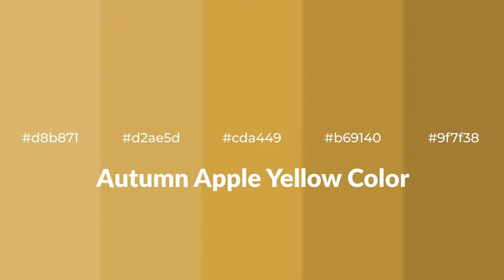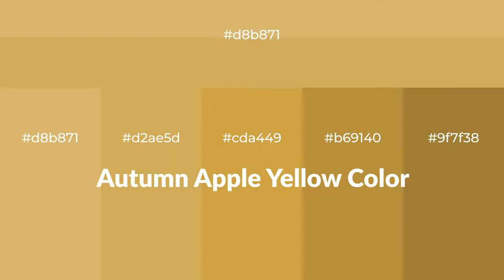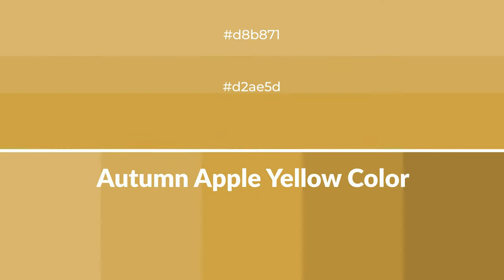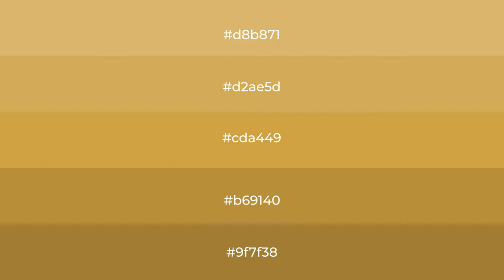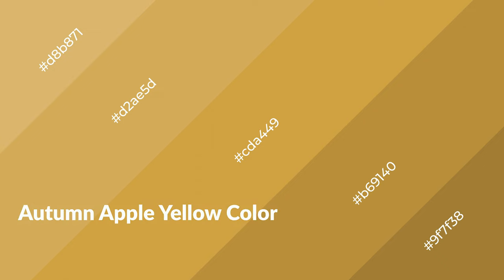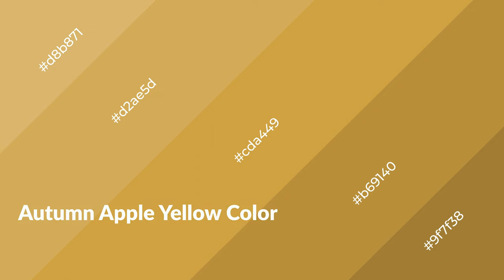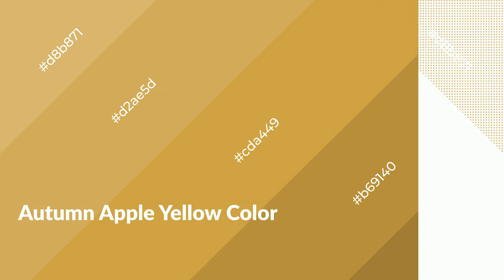Shades & Tints of Autumn Apple Yellow color cda449 A Warm Yellow color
Shades of Autumn Apple Yellow color cda449 Warm Shades of Autumn Apple Yellow color with Yellow hue for your project!

Shades
Hex b69140

Tints
Hex d2ae5d

Autumn Apple Yellow is a warm color, and it emits cozier and active emotion. Warm colors are symbols of warmth, fire, heat, and sunshine. It also evokes joy, passion, love, and even anger emotions. You can see them used in Restaurants and Gyms.